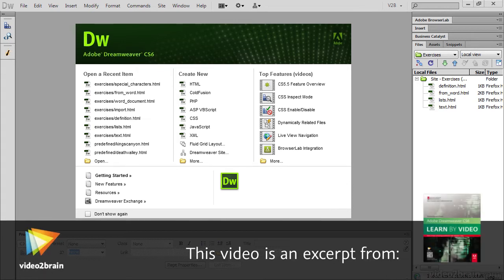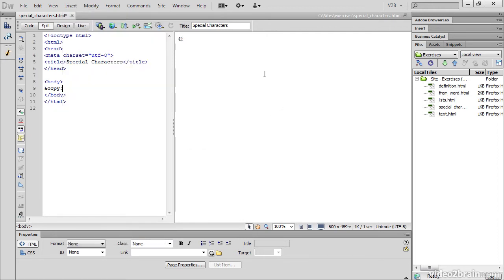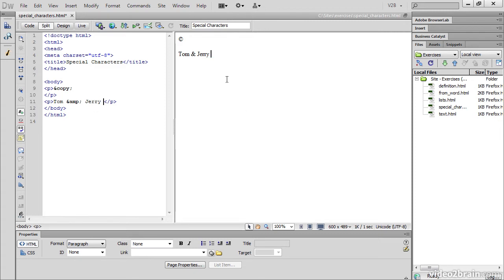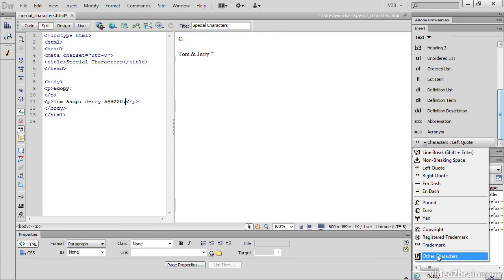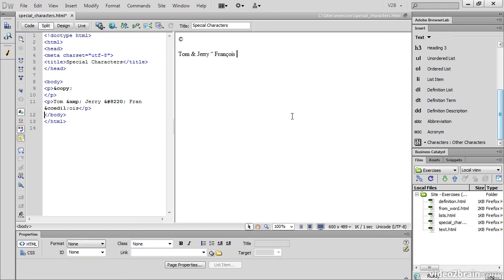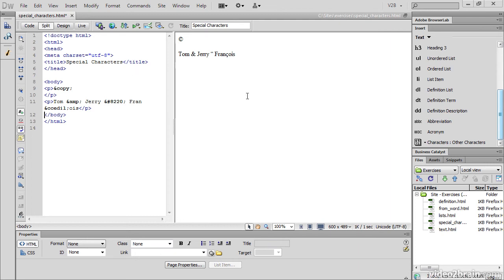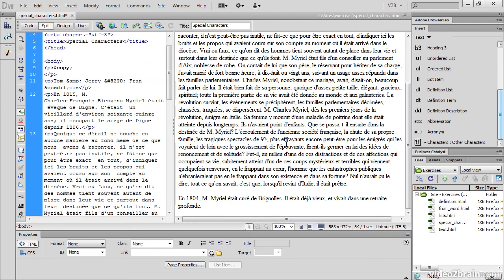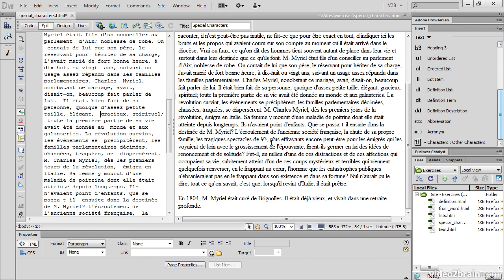Inserting Special Characters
In this free lesson from video2brain's course, Adobe Dreamweaver CS6: Learn by Video, David Powers explains how to insert into Dreamweaver HTML and numeric entities to display characters and symbols that can't be inserted from a normal keyboard. David also discusses the best approach for inserting accented characters, such as those used in many European languages. For more information on this course, please